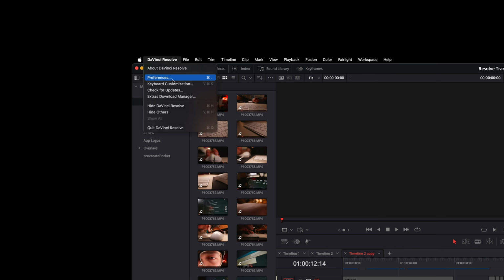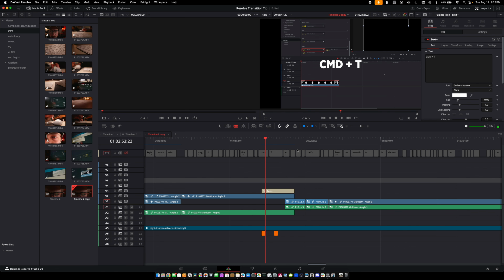i can't believe it FINALLY happened...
(This also supports the channel, thank you)